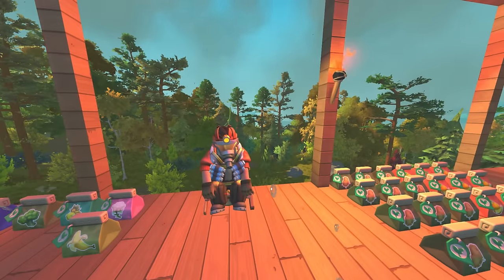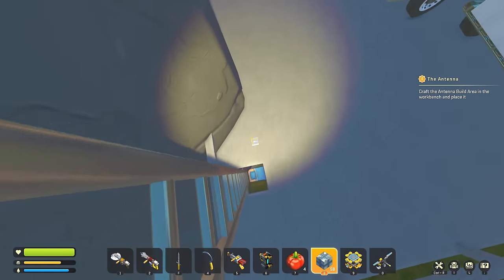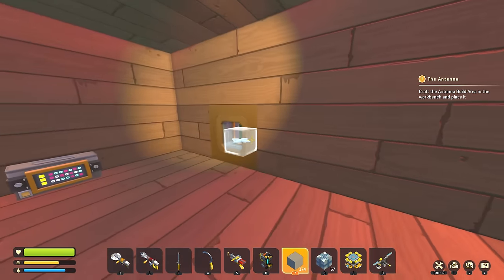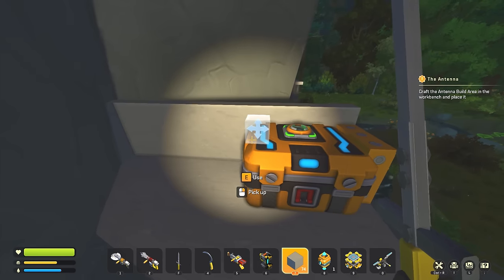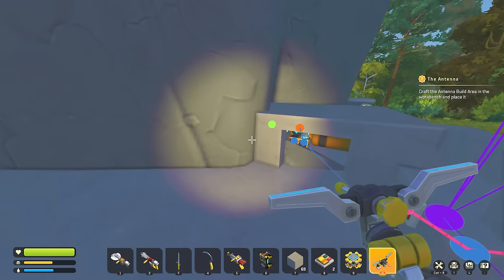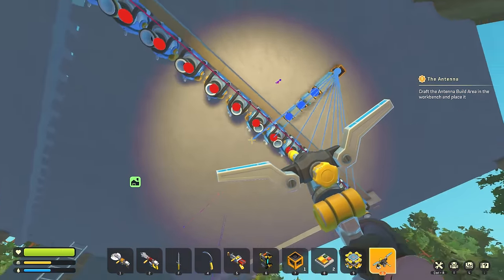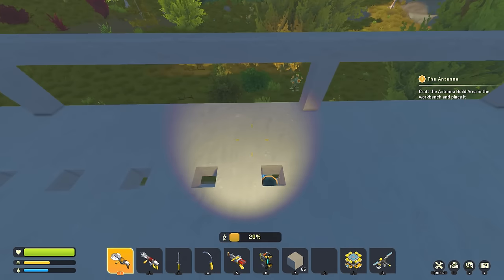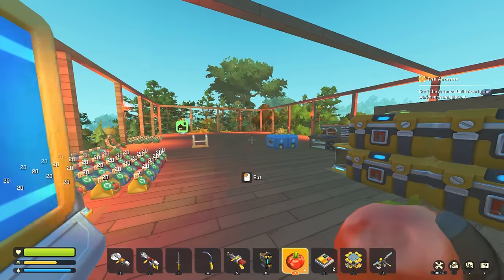I Built an Automatic Water System that Runs Daily by Itself! (Crashlander Survival Mod 32)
Today we're back with more Crashlander! In this episode we are updating the watering system and building it to automatically run daily so our crops are always cared for!

Crashlander Team: TerranTerr, The Red Builder, Fagiano0, DriVer, Illumina, Questionable Mark, MysteryVidz, Vajdani